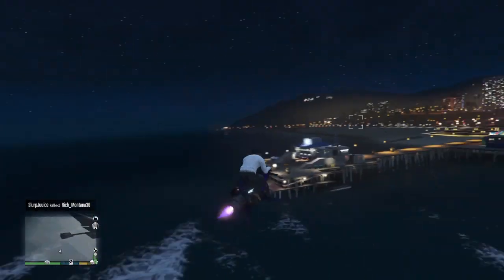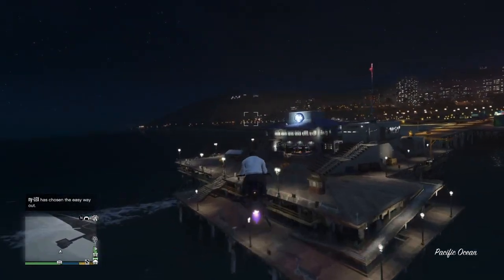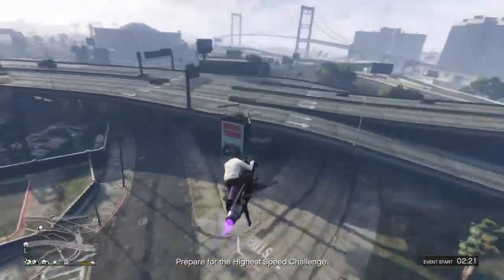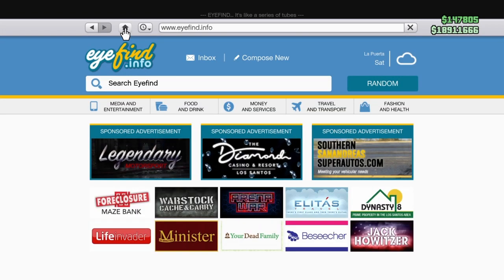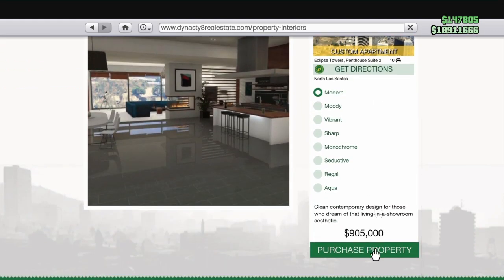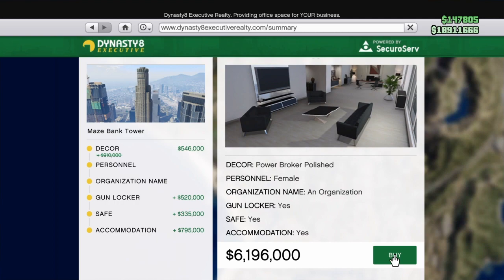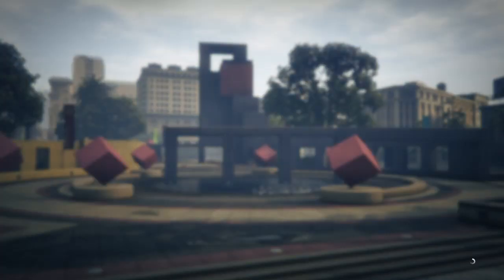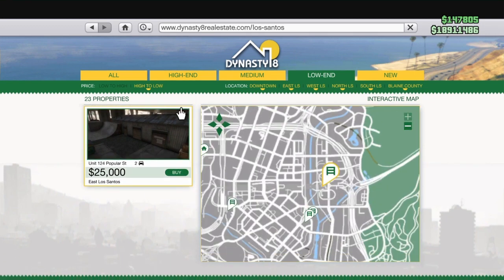*NO SELLING CARS SP/MP!* $600,000,000 EVERY 60 MIN! GTA 5 MONEY GLITCH (GTA 5 Frozen Money Glitch)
Founders:
Tuesdaze
Mote
SupremeXMF
Macclesfielduk

This gta 5 money glitch is the best money glitch ever to be in gta 5. With this money glitch you can actually make 600 million dollars in 60 minutes. This money glitch is a frozen money glitch so you can buy apartments then trade them in and do it over and over.